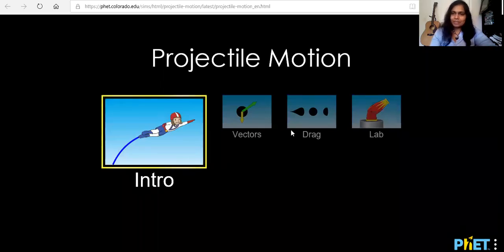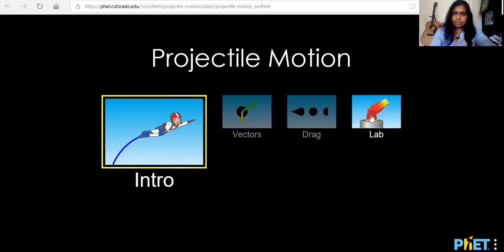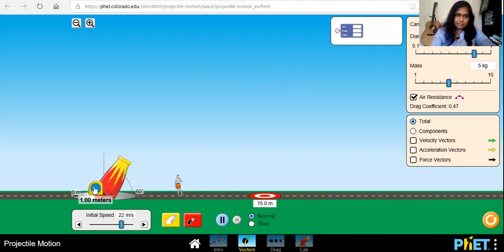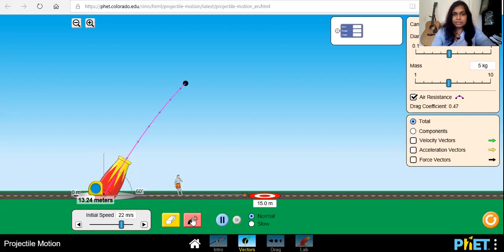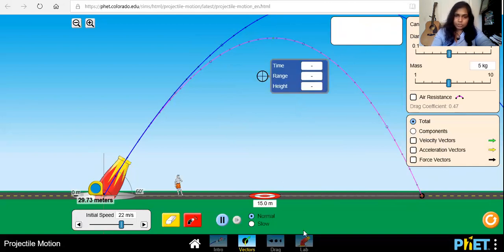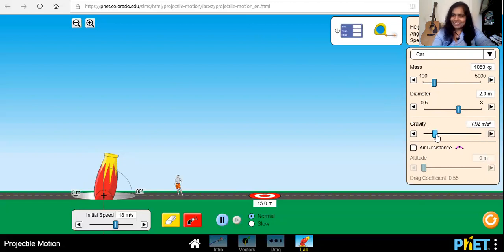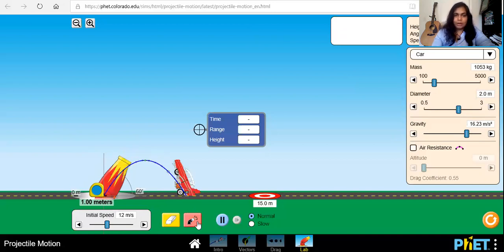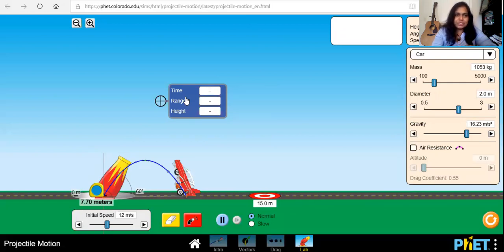Projectile Motion: Introduction to PHET simulator